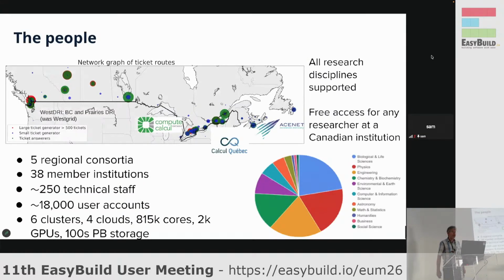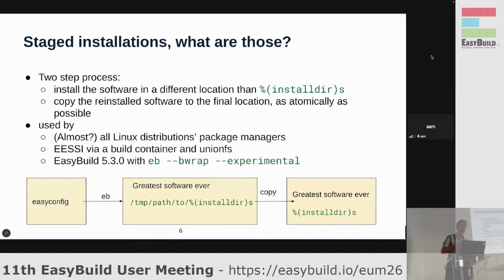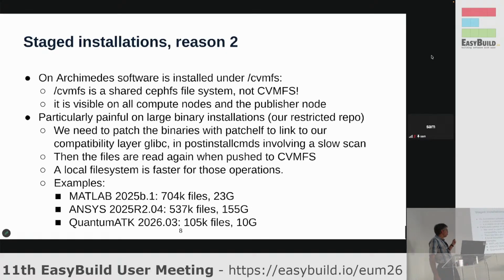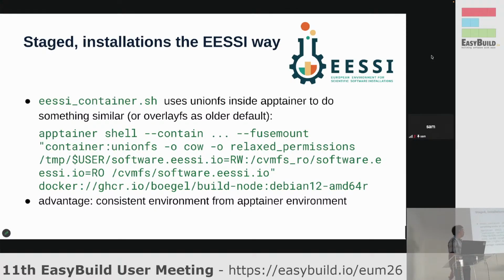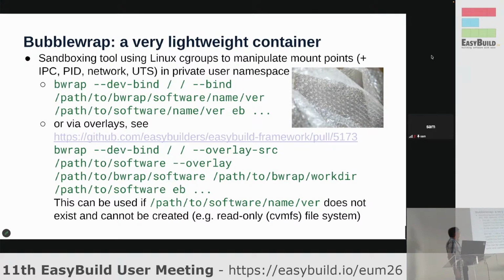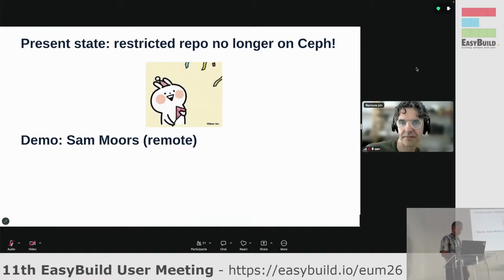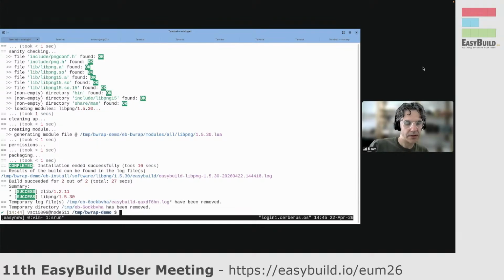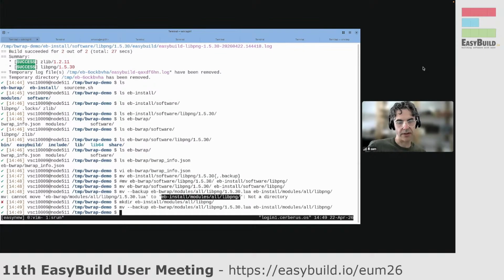Bubble wrapping EasyBuild and other ways to stage installations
[Wed 22 Apr'26 - 13:15-13:45 WEST (on site), +1 hour in CEST]
Bart Oldeman (McGill University, Calcul Québec, Digital Research Alliance of Canada)
+ Samuel Moors (VUB) [remote]